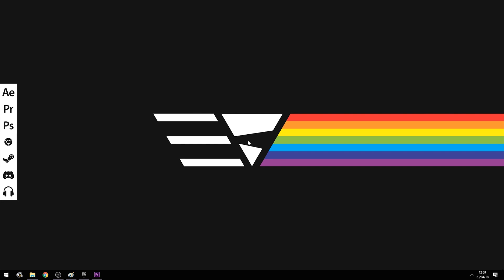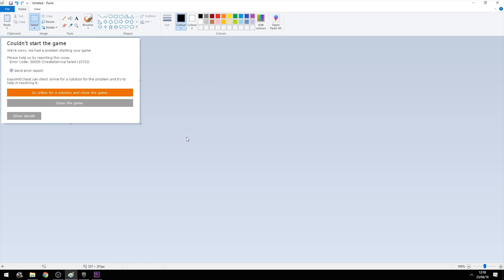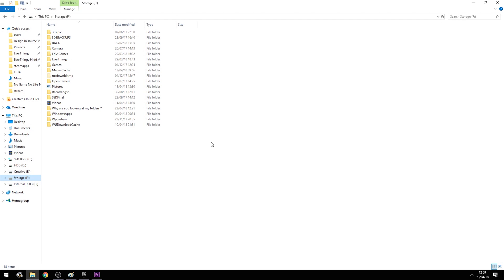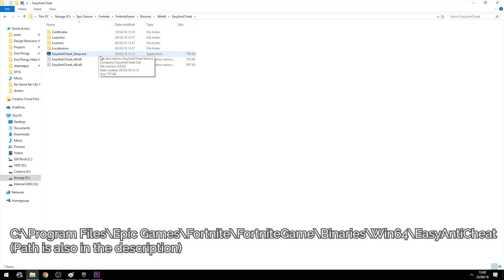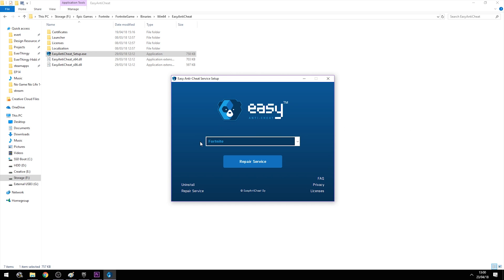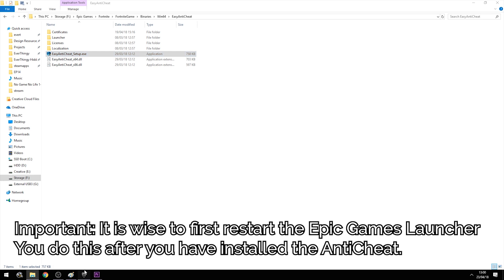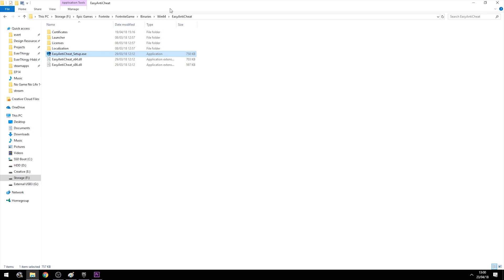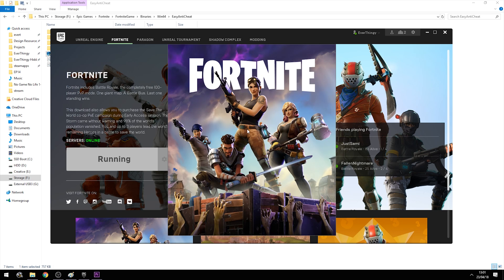How to fix Error Code #30005 (1072) | Fortnite EasyAntiCheat Fix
A short Fortnite tutorial on how to fix error code 30005 which is caused by the EasyAntiCheat in Fortnite.

The error message you get is:
"Error Code: 30005 (CreateService failed (1072))"

The error can easily be resolved by going to your Fortnite install directory and finding EasyAntiCheat.exe and selecting Fortnite from the gamelist. After you press 'Repair service' you should be able to launch the game.

Default path to EasyAntiCheat: C:\Program Files\Epic Games\Fortnite\FortniteGame\Binaries\Win64\EasyAntiCheat

🕹️ You want to play a game with me, or just have a chat?